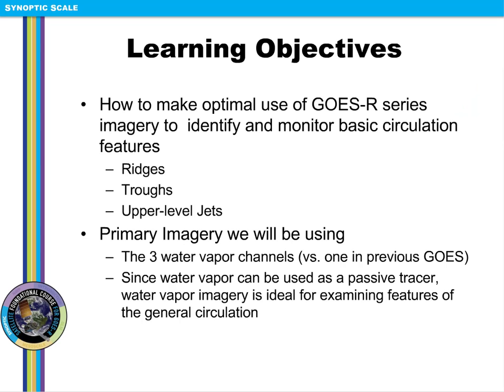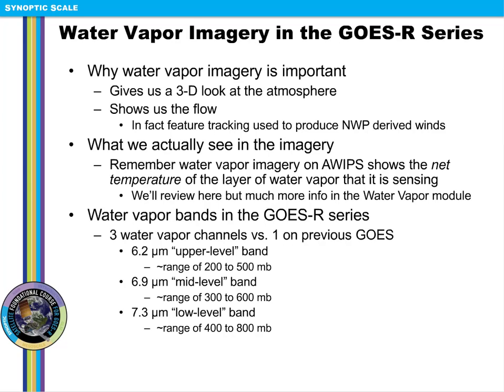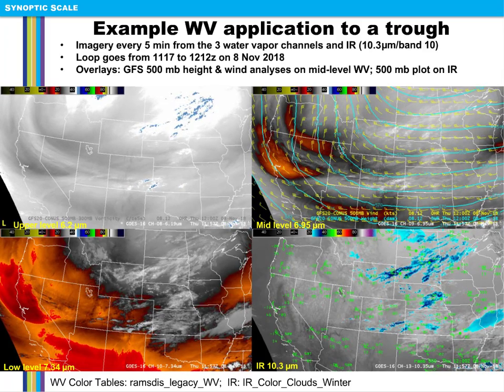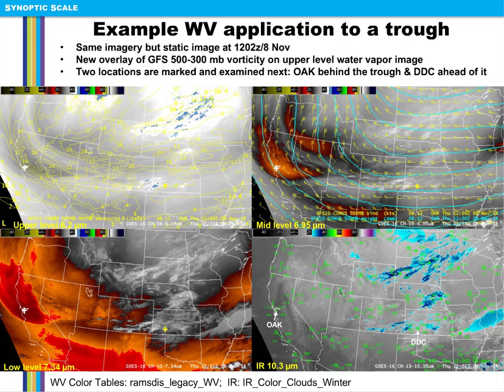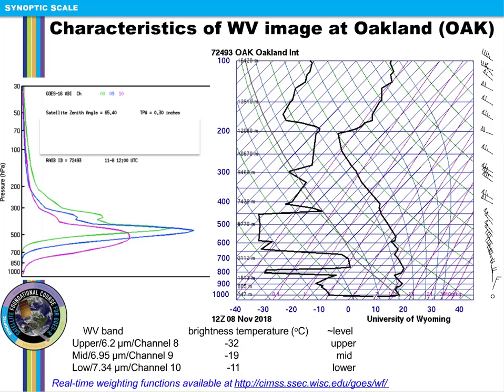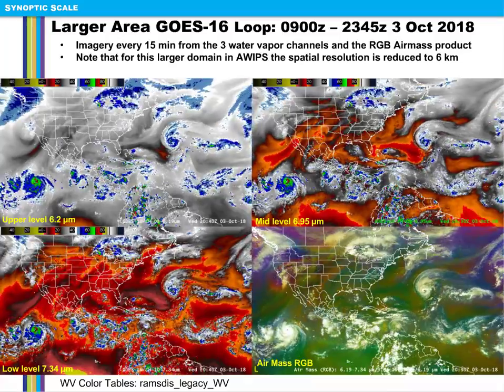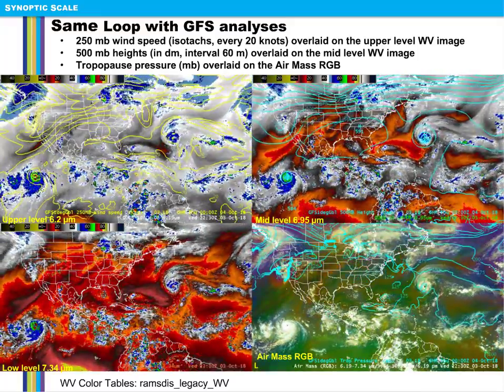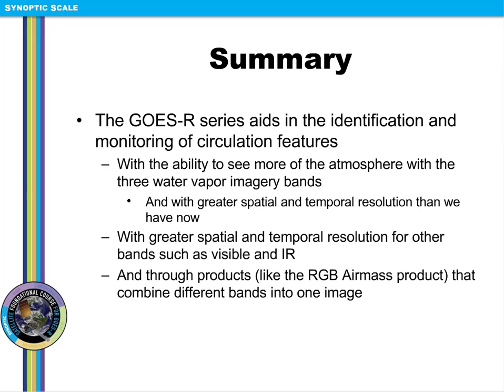SatFC-G: General Circulation Patterns (updated 2018)